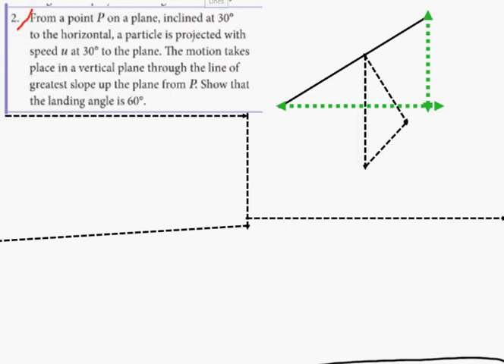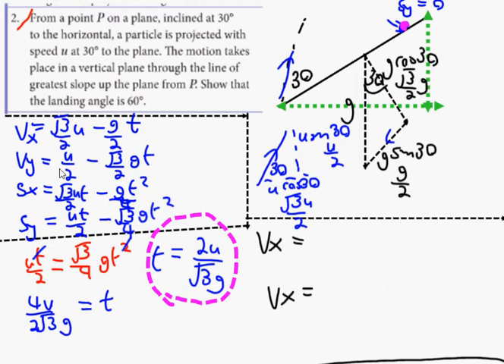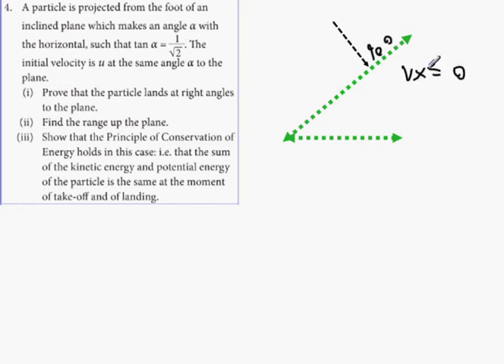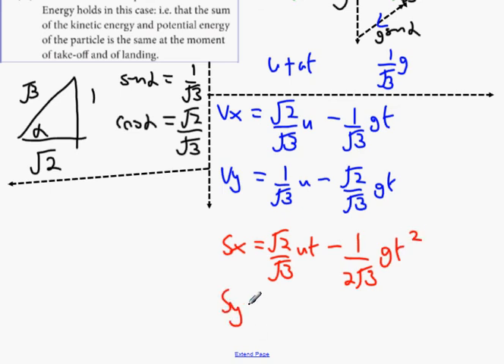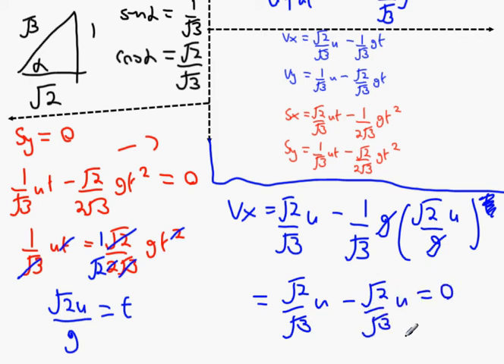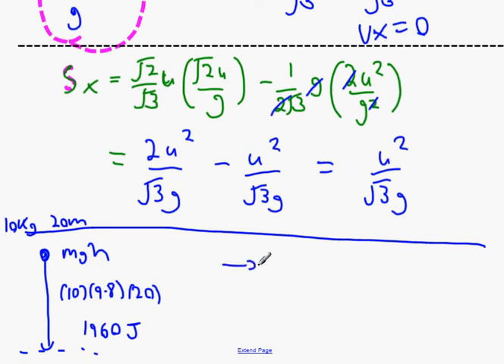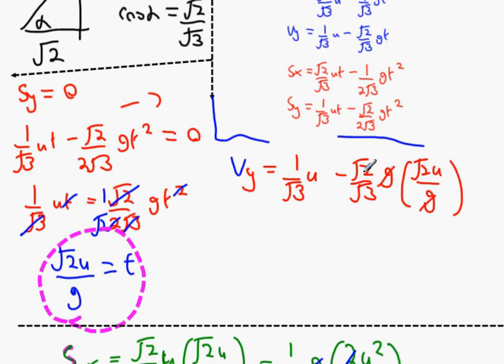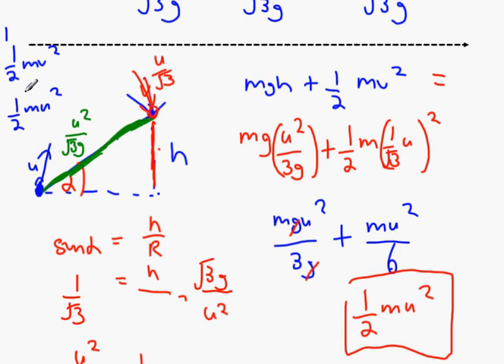5app 10C q2q4